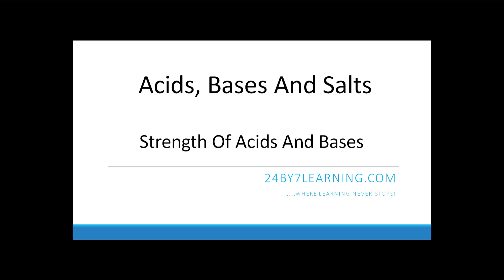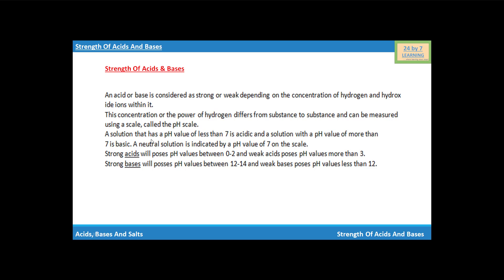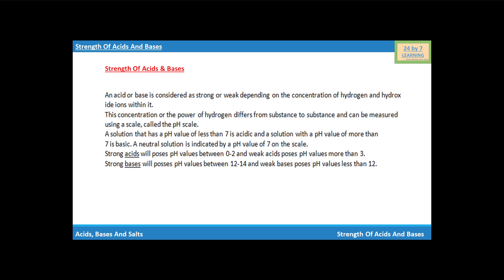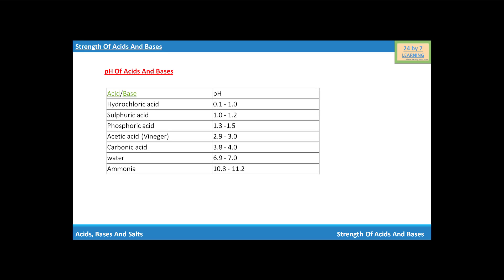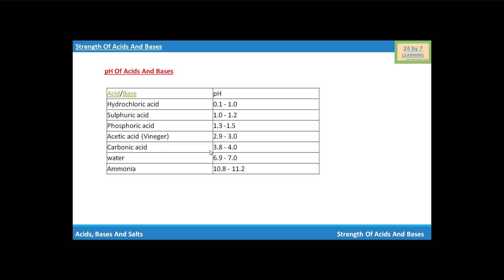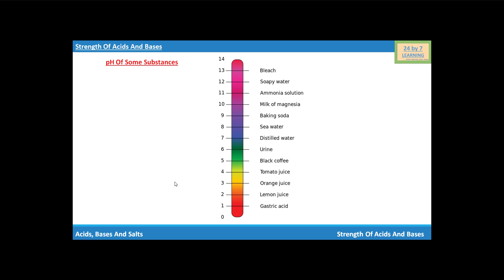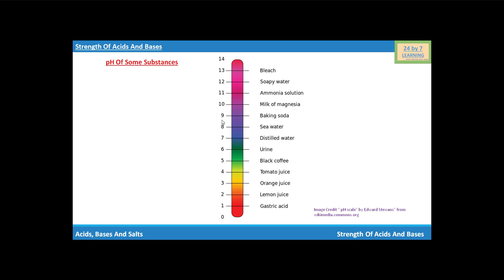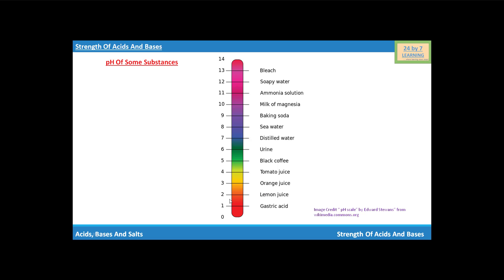Video 7: Strength of Acids and Bases